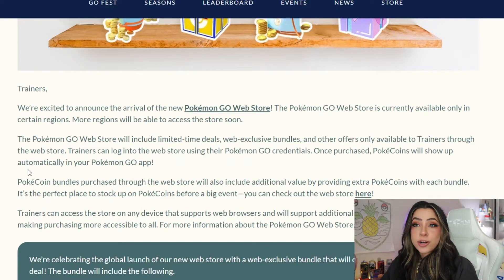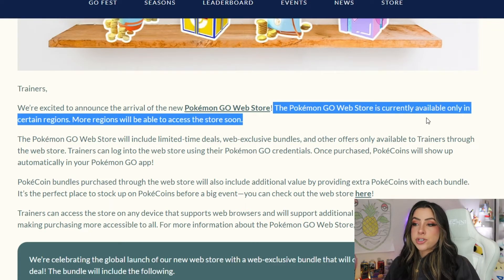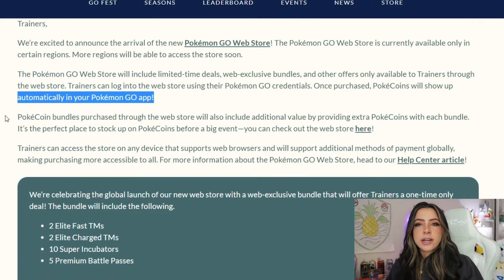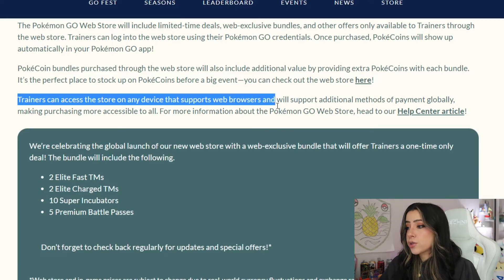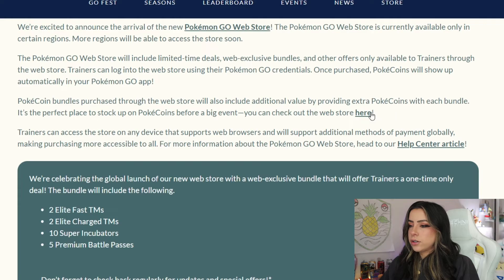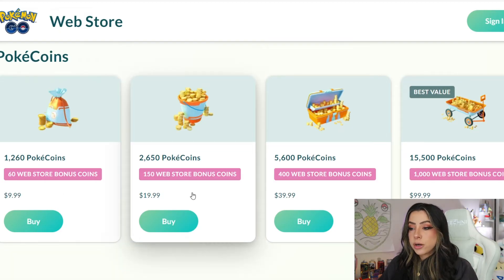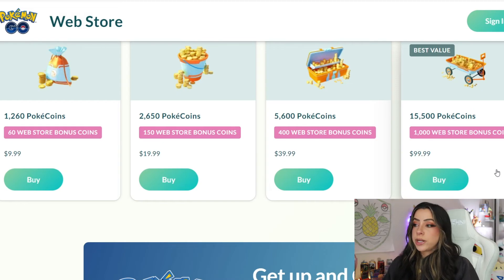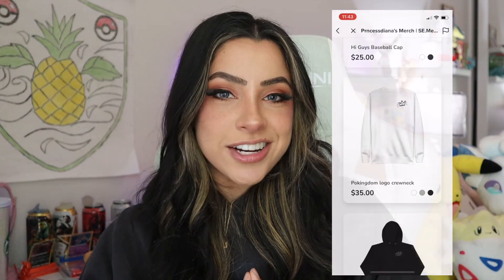Do THIS If You Want To Save $$ On PokeCoins! | Pokemon Go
The New Webstore went live a few days ago and they're offering exclusive bundles!